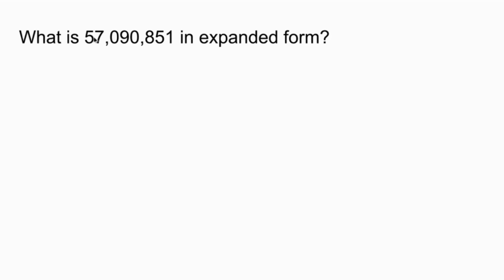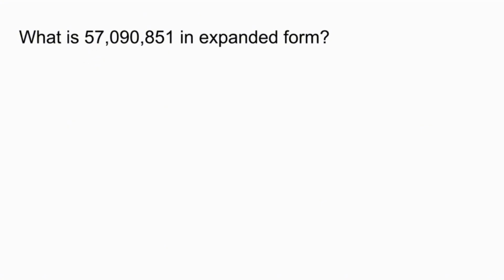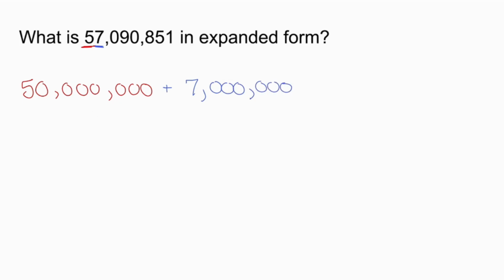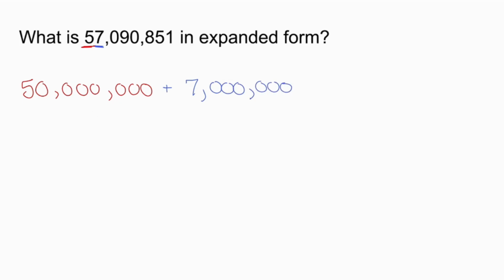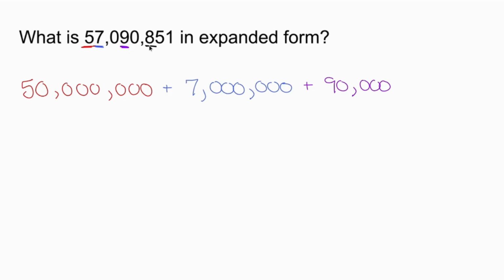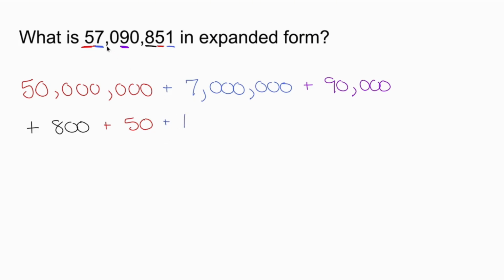Learn 5th Grade Math - Convert a Number into Expanded Form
In this video, students will learn how to convert a number into expanded form, a foundational fifth grade math skill that builds true number sense and place value understanding.

Expanded form is a way of writing a number to show the value of each digit based on its place. Instead of seeing a number as just a string of digits, we break it apart to reveal how much each digit is really worth. Every digit has a place value, such as millions, hundred thousands, ten thousands, thousands, hundreds, tens, ones, tenths, or hundredths. The position of the digit determines its value.

For example, when students look at a multi-digit number, they will learn to identify the value of each digit and rewrite the number as a sum of its parts. This means expressing the number as the total of each digit’s place value. This process strengthens understanding of base ten structure, powers of ten, and how digits shift in value depending on their location.

We will review key vocabulary words such as place value, digit, standard form, word form, expanded form, base ten system, and decimal place. Students will also explore how expanded form works with whole numbers and decimals, helping them see how tenths and hundredths fit into the place value system.

Mastering expanded form helps students with addition, subtraction, multiplication, division, rounding, comparing numbers, and even future algebra skills. When students truly understand how numbers are built, math becomes clearer and more logical.

This lesson is perfect for fifth grade math students, test prep practice, classroom support, homeschooling families, or anyone who wants to strengthen their understanding of place value and number structure. If you want to build confidence with large numbers and decimals, this video will walk you through it step by step in a clear and simple way.

Nick Perich
Norristown, Pa